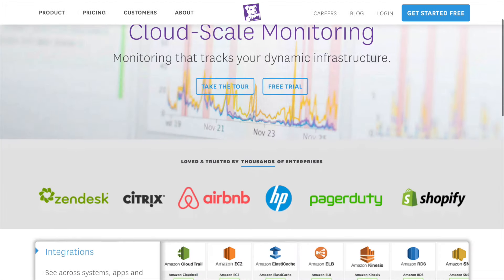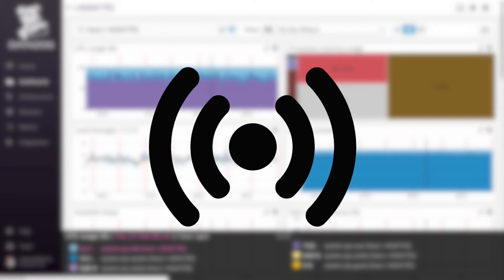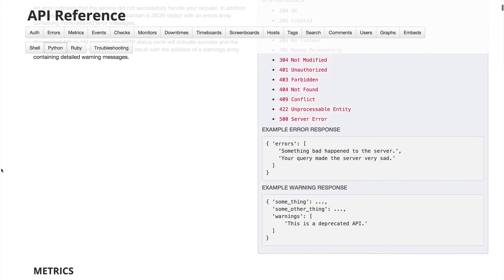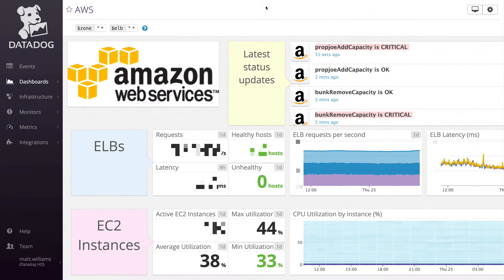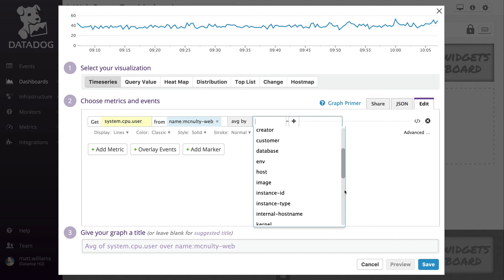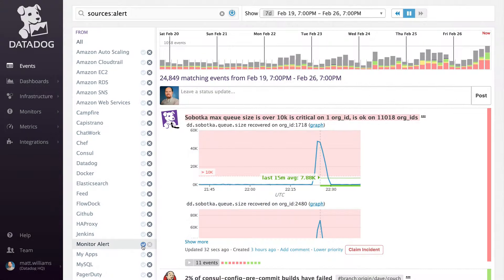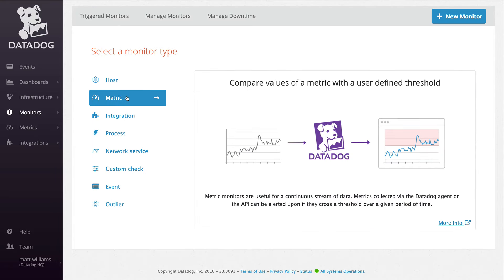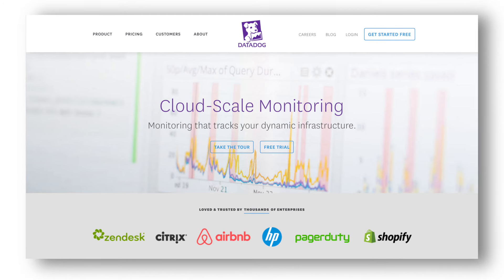Datadog Overview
Datadog is a SaaS based monitoring platform with hundreds of integrations. In this video you will get the basics down of what we do and some of our features. for more.